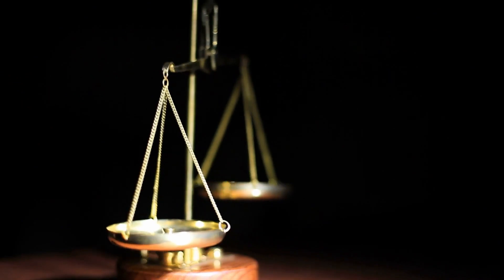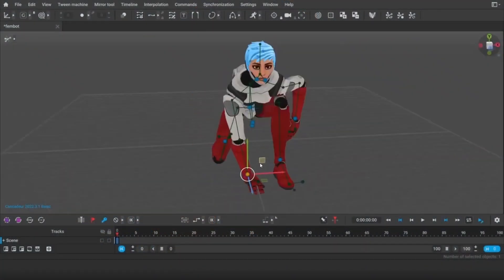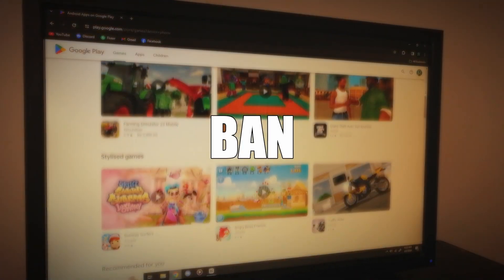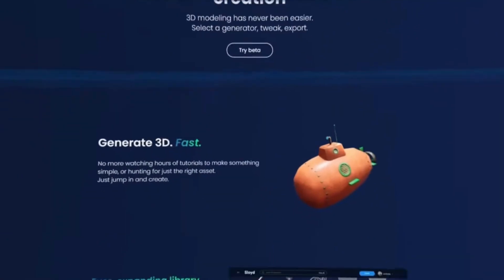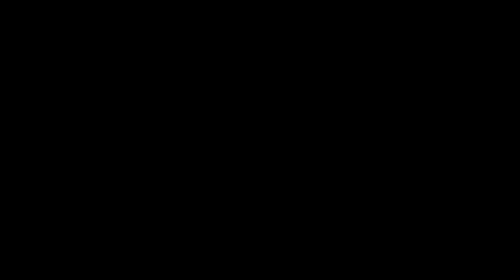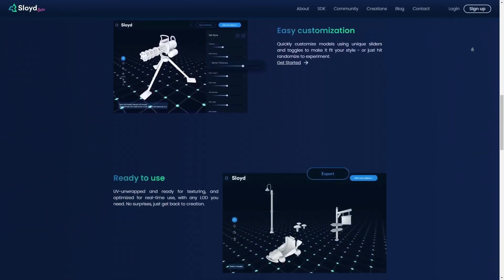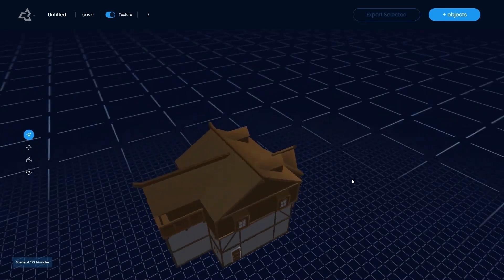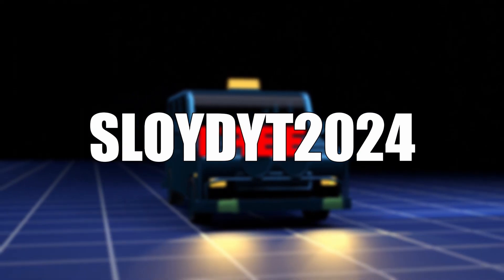The Risks of using AI for GameDev!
Using AI in Game development comes with some great benefits, but also some big risks! Let's explore the biggest risks you are facing when using AI for making your games!